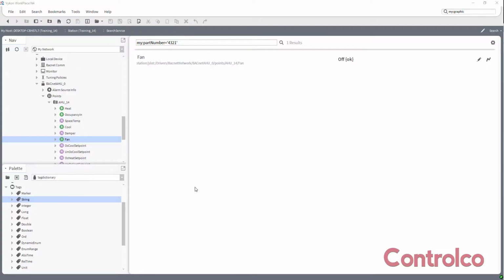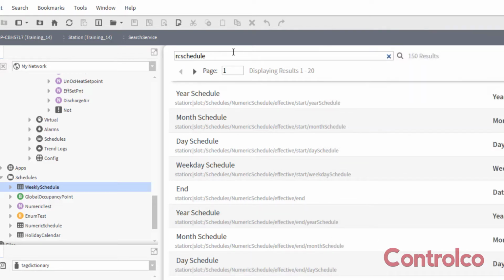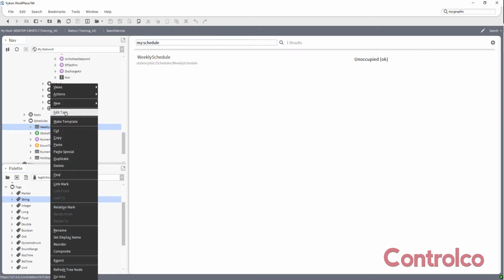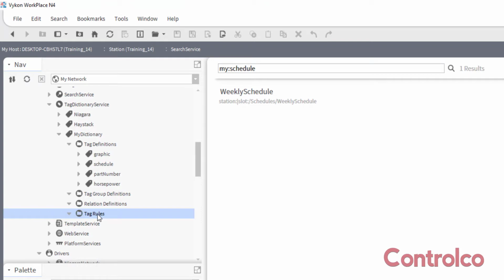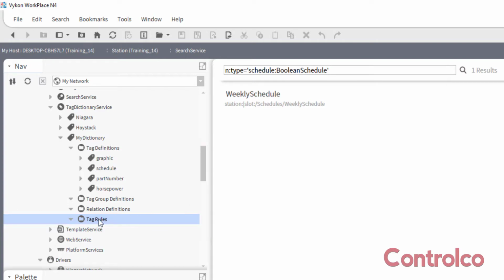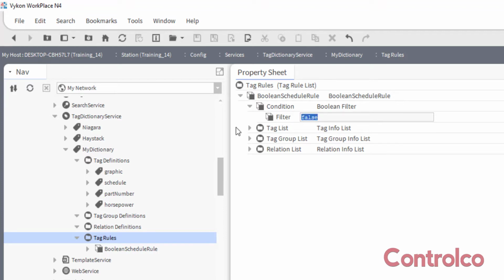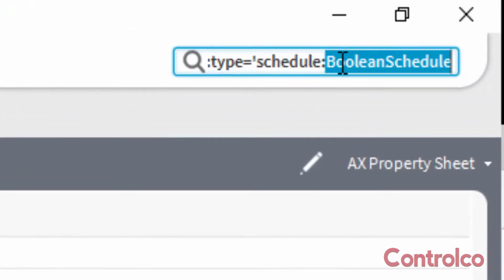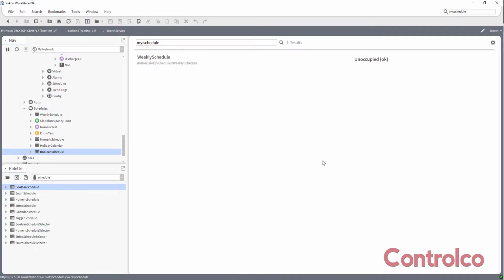Lab 15e - Tagging - Creating a Simple Tag Rule